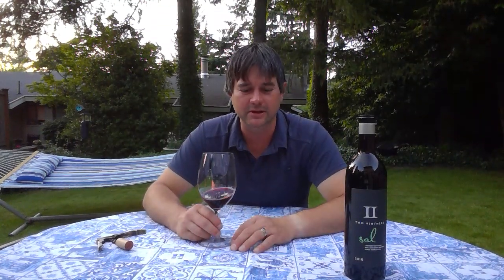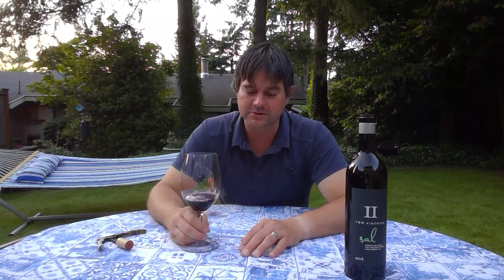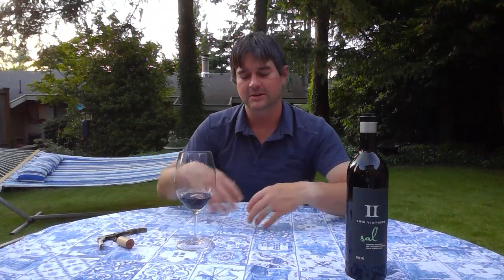Morgan's Tasty Wine Notes Volume 7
Today we talk about delicious Washington Cabernet and deal with COVID hair...sort of.